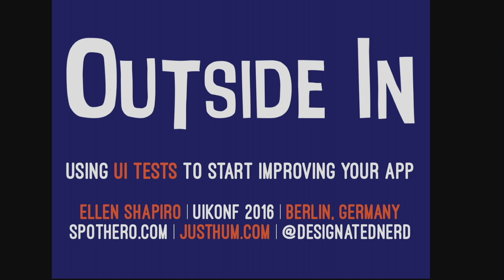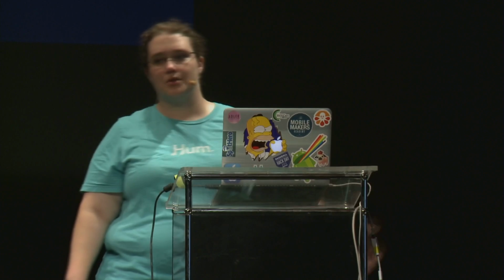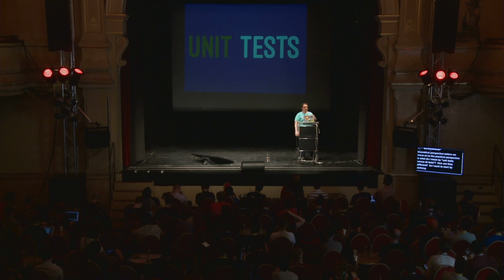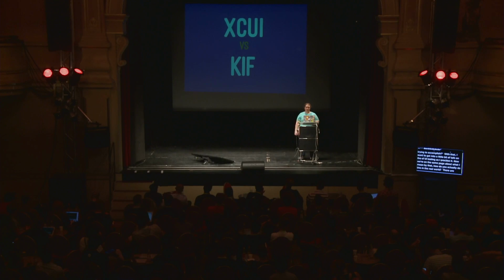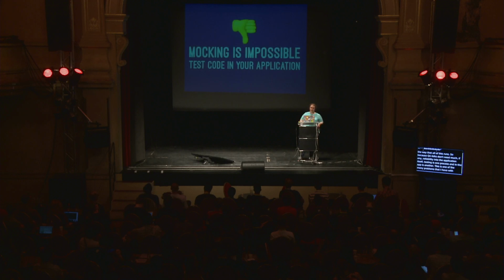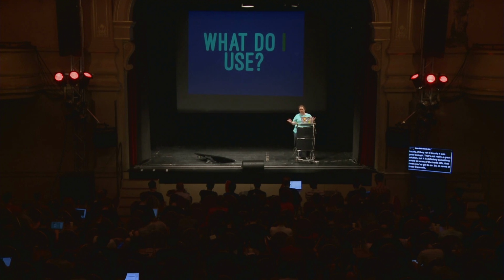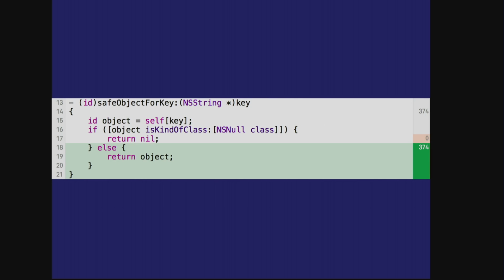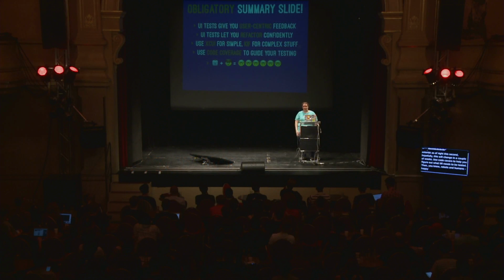UIKonf 2016 – Day 1– Ellen Shapiro – Outside In – Using UI Tests To Start Improving Your App